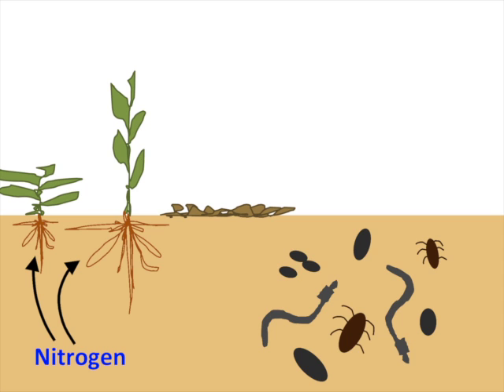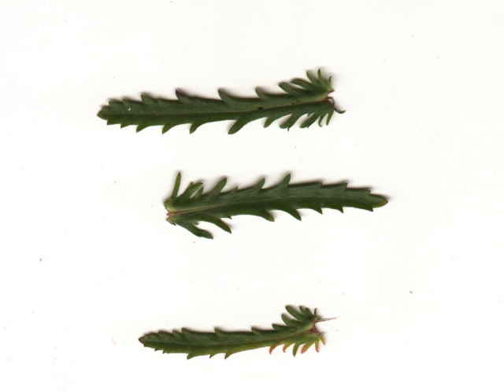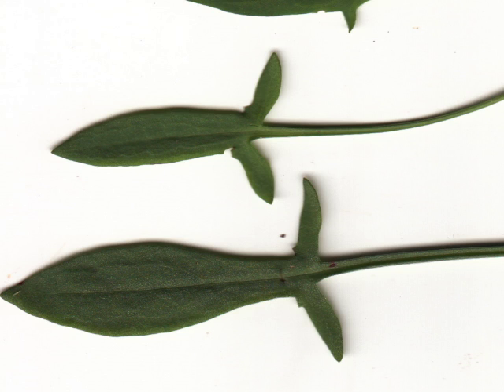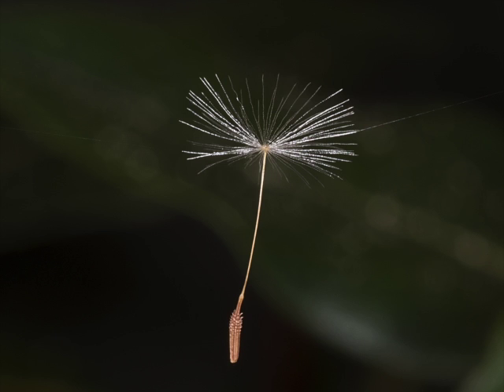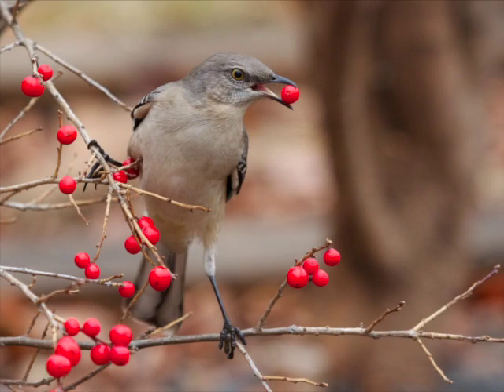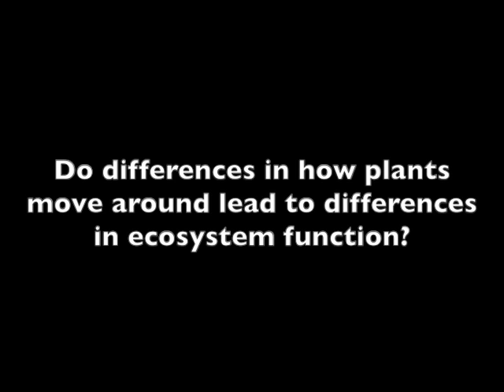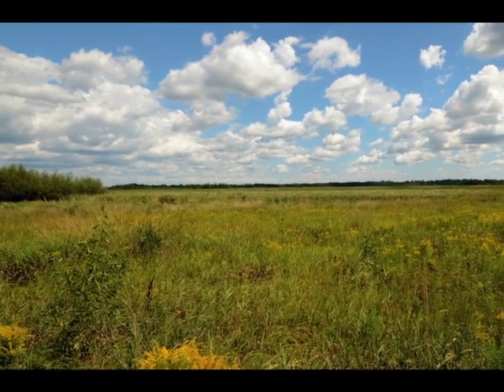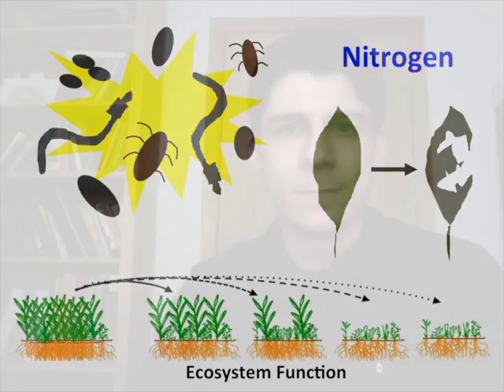Plant Dispersal and Ecosystem Function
Entry video for the Sigma Xi 2015 Student Research Showcase. Here is a link to my official entry